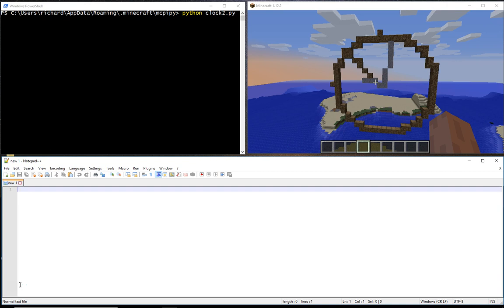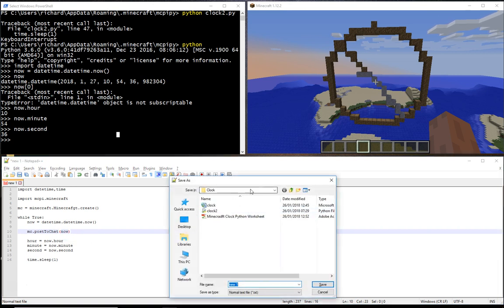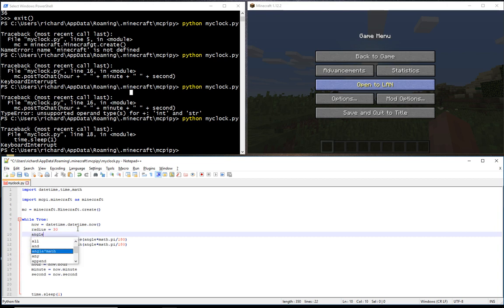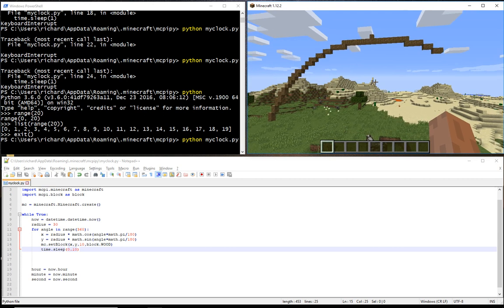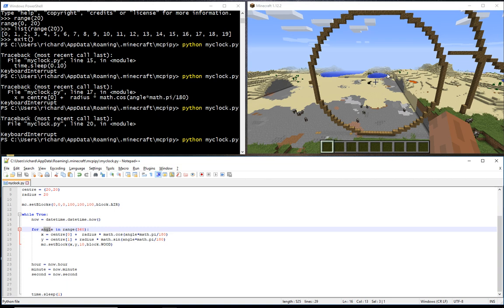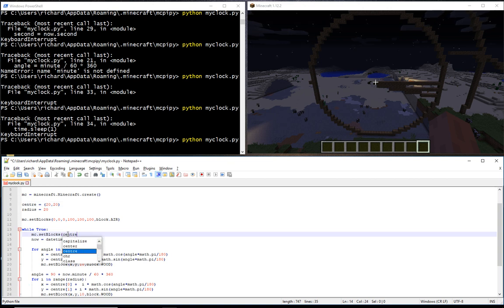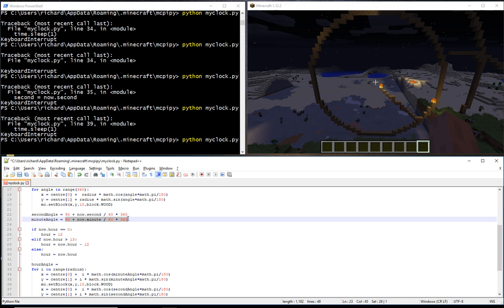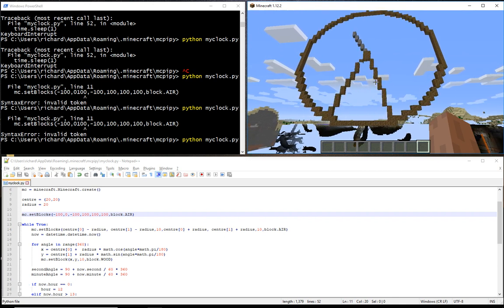Minecraft Python Tutorial 6 - Clock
How to code a working clock in Minecraft using Python.